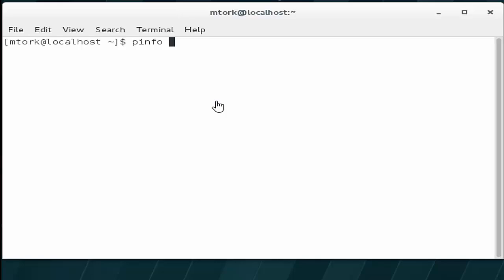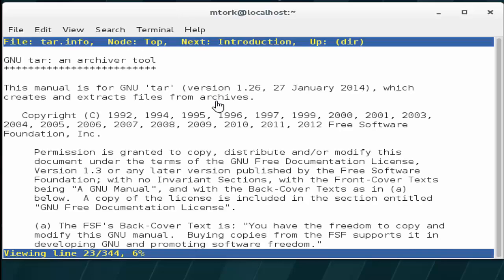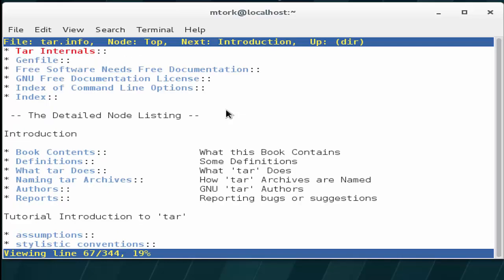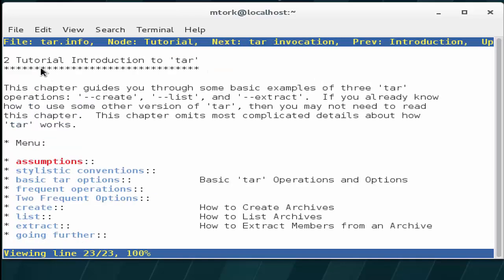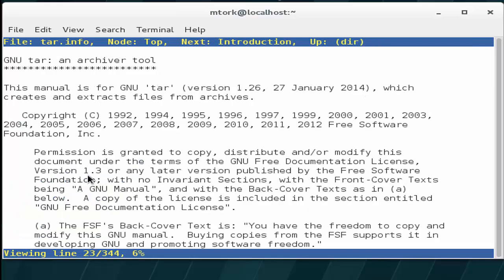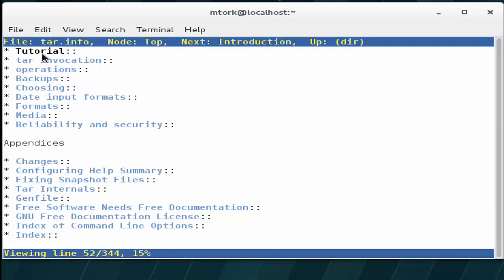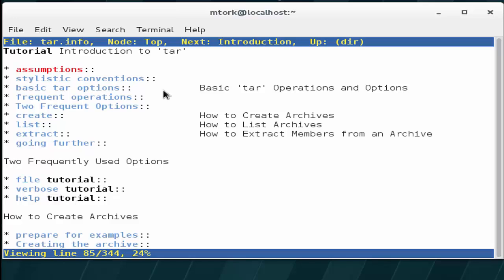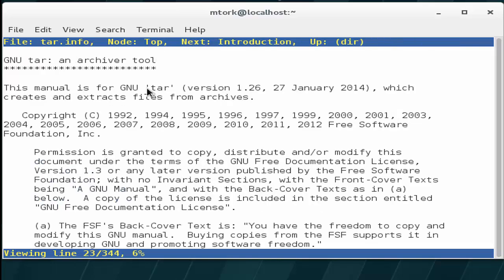Get Help with Pinfo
pinfo is a text-based viewer for GNU Info and man pages. It provides a user-friendly interface with color highlighting, links, and simpler navigation.
This video is a part of my (The Complete Linux Guide - From Beginner to Advanced) course, check out the complete course on Udemy: